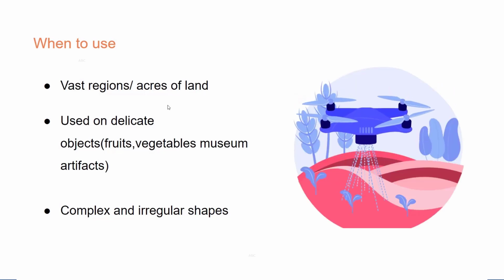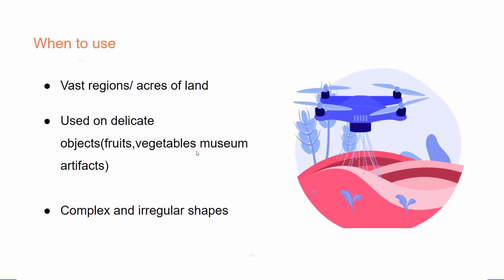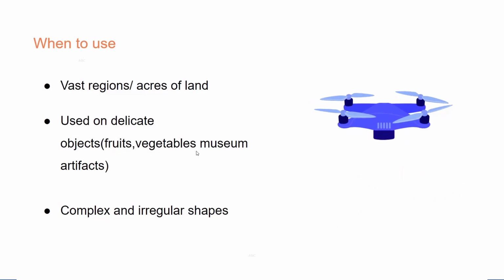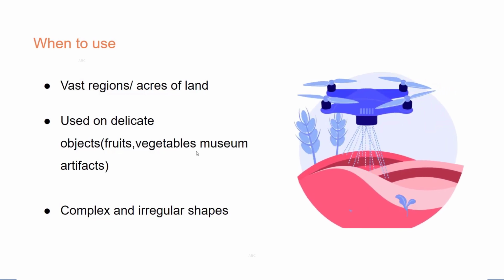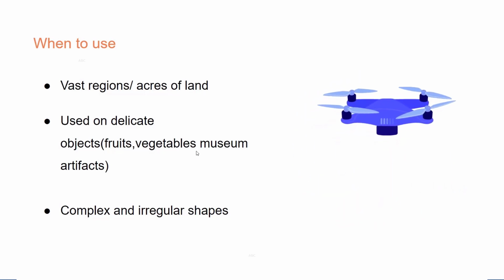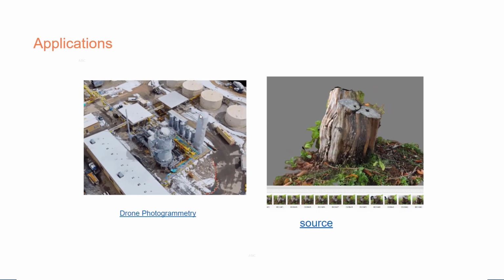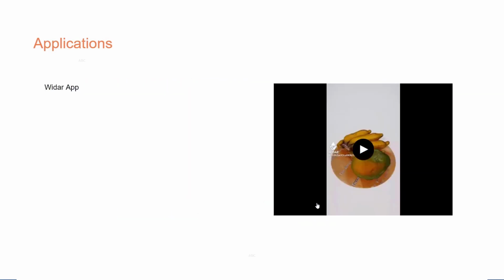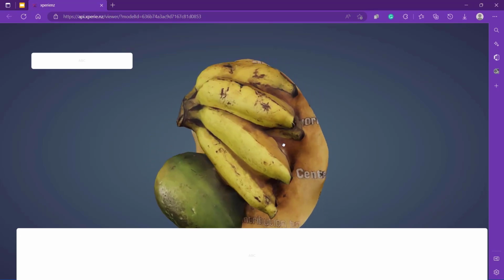D: 3D Scanning Uses